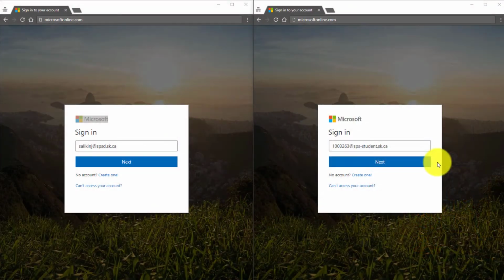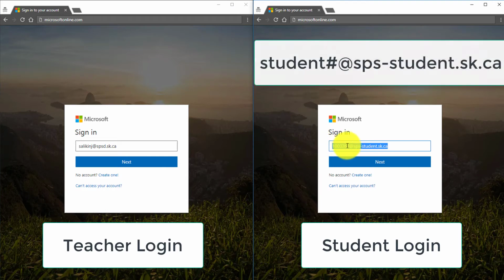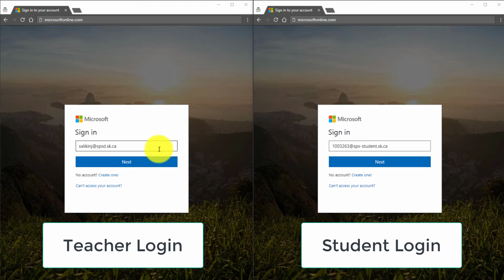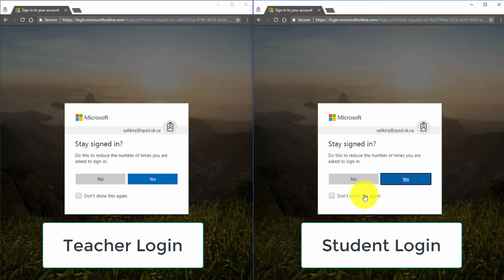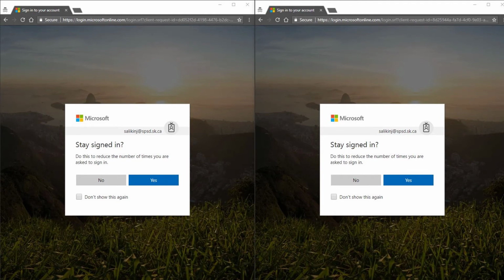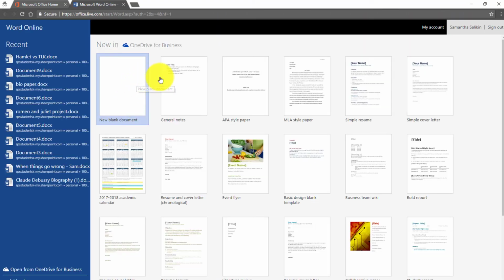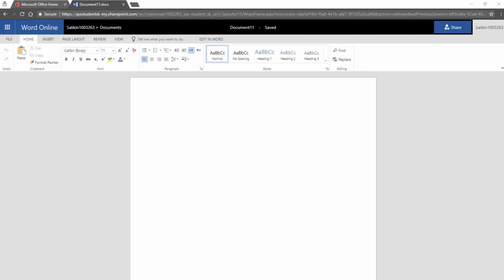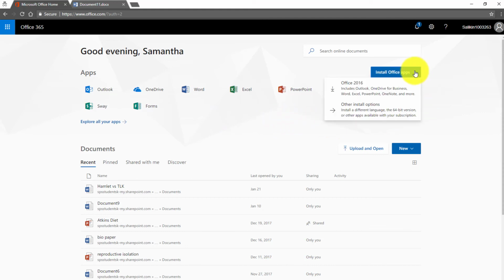Office 365 in SPS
Use Office 365 in Saskatoon Public Schools.  Saskatoon Public Schools purchases Office 365 subscriptions for all teachers and students in the division!